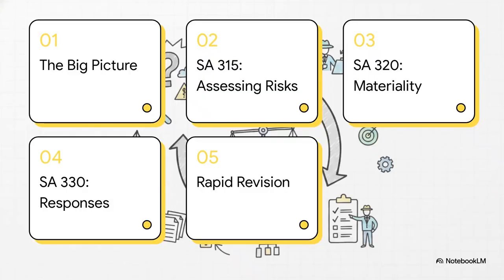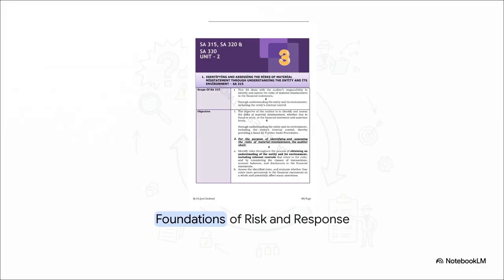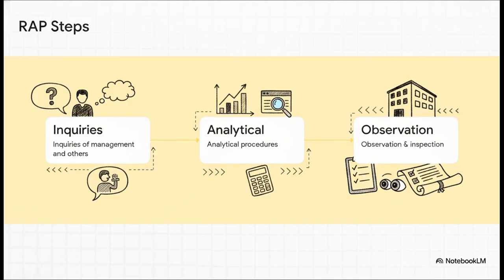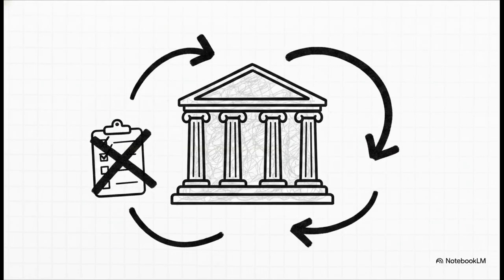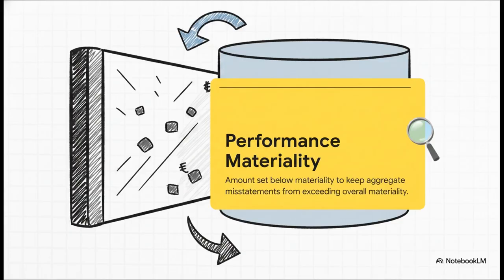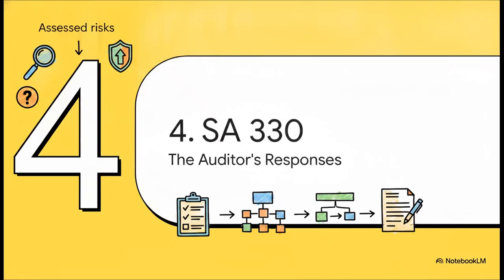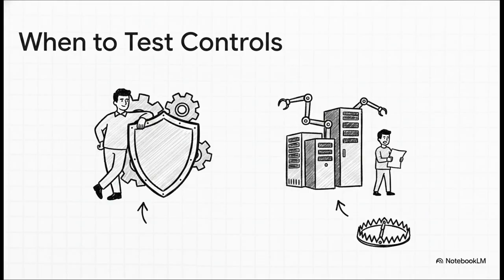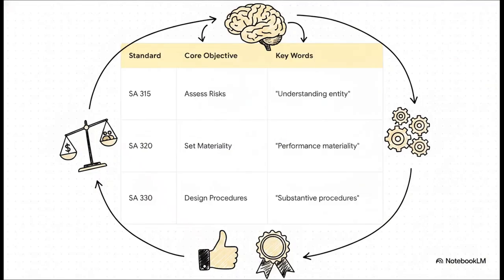CA Inter Audit Chapter 3 | Unit 2 – Risk Assessment & Internal Control | Audit Made Easy 💡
Welcome to your CA Inter Audit Revision Series!

In this lecture, we cover Chapter 3 unit 2 – Risk Assessment and Internal Control, explained in a simple, exam‑focused way to help you understand how auditors identify, evaluate, and respond to risks effectively.

Meaning and importance of risk assessment

Types of audit risks (inherent, control, detection)

Components of internal control systems

Auditor’s responsibility in evaluating controls

Key points from ICAI Study Material and Standards on Auditing (SAs 315 & 330)